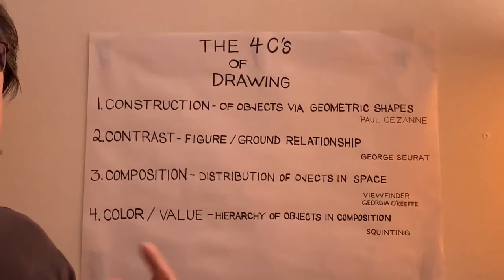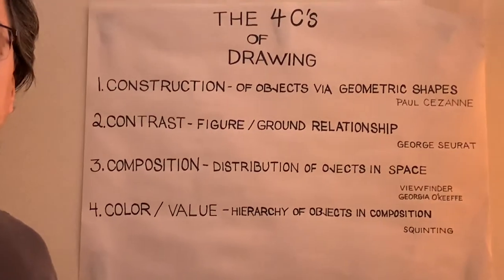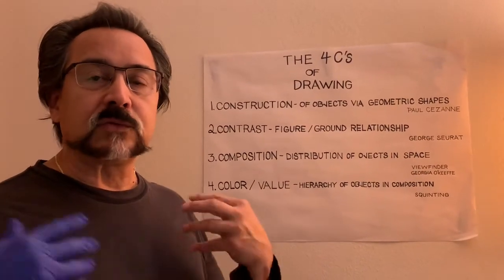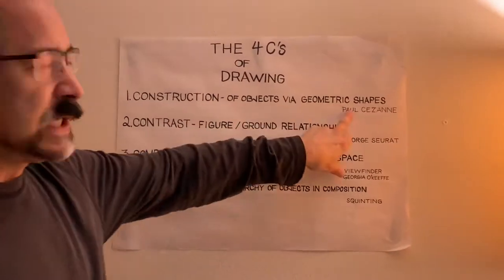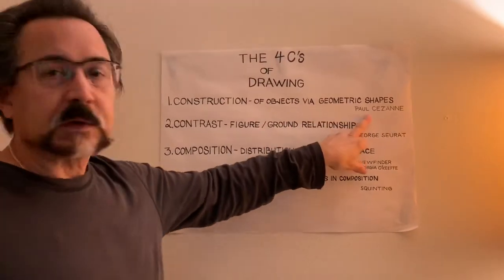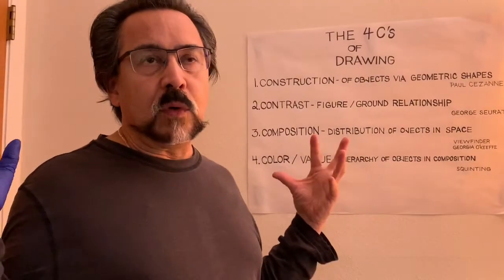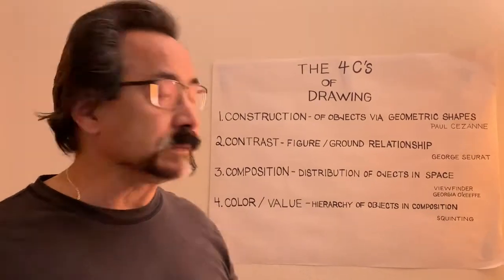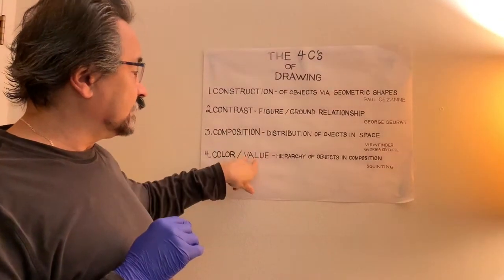Drapery: An Introduction